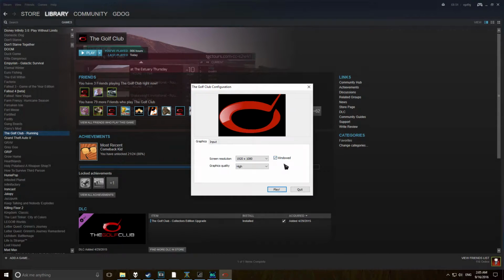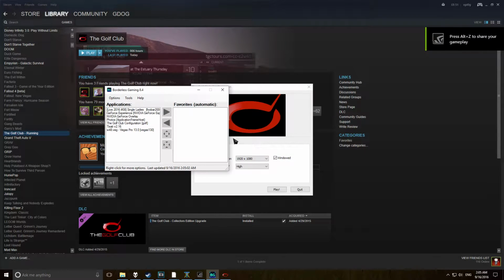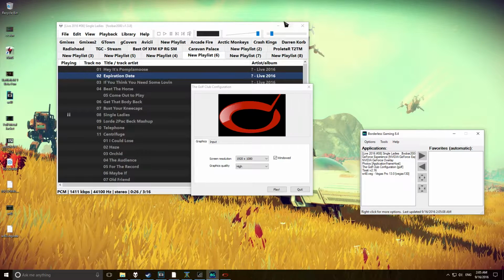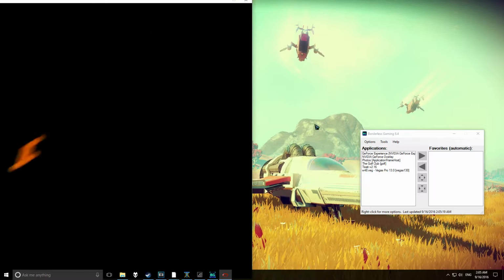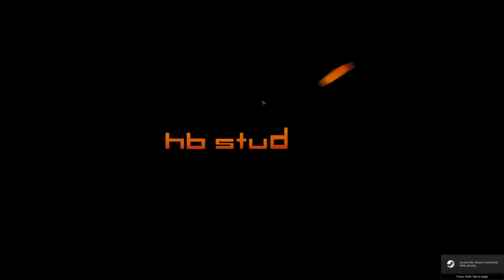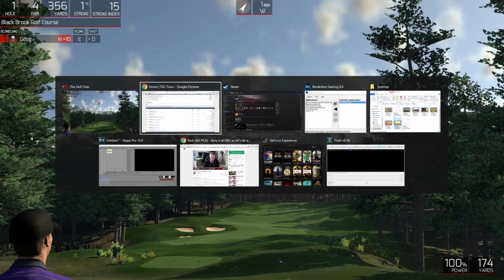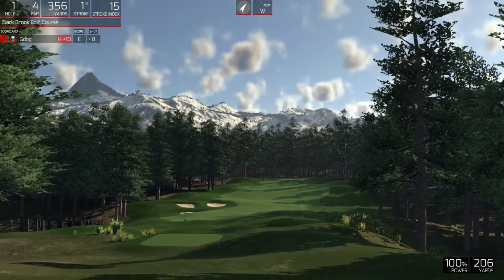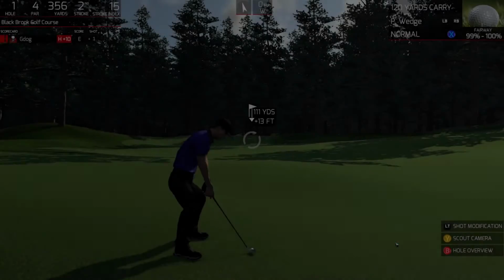TGC Borderless Gaming Tutorial